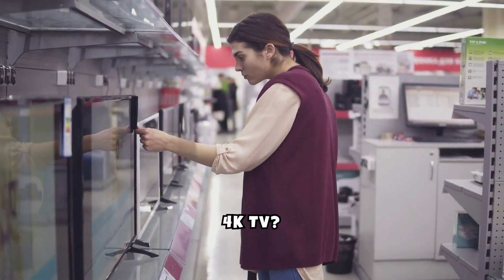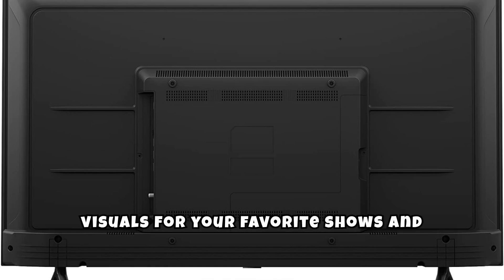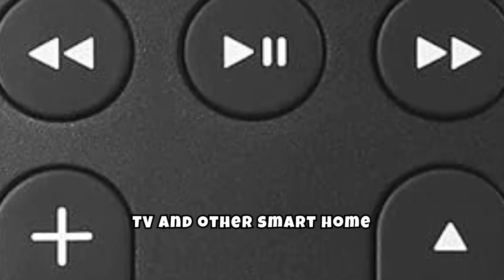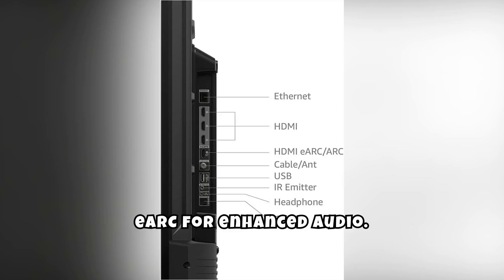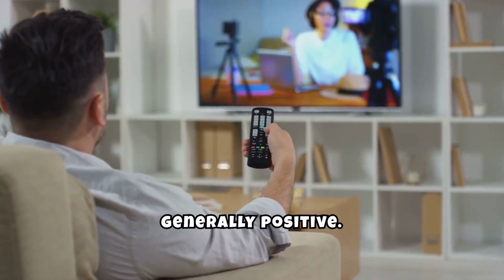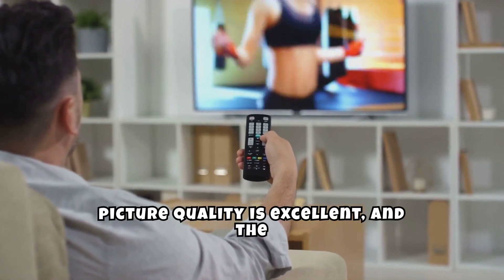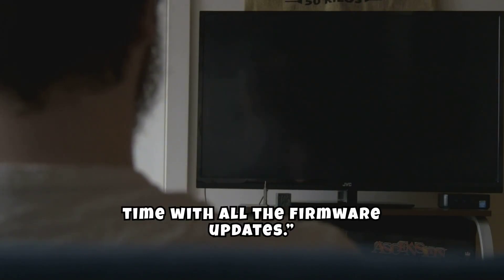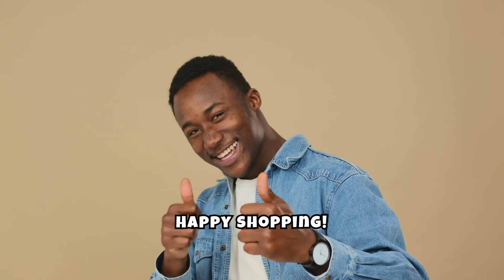Amazon Fire TV 43" 4-Series 4K UHD smart TV Review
Amazon Fire TV 43"" 4-Series 4K UHD smart TV with Fire TV Alexa Voice Remote, stream live TV without cable: Price, Specs + Where to Buy

Customer reviews for Amazon Fire TV 43"" 4-Series 4K UHD smart TV with Fire TV Alexa Voice Remote, stream live TV without cable. 4K Ultra HD, HDR 10, HLG, and Dolby Digital Plus, Press and ask Alexa, Stream over 1.5 million movies and TV episodes, Enjoy MGM+ on us, Watch live and free TV, play video games, and stream music, Fire TV adds new Alexa skills, Use the 4 HDMI inputs.

Looking for a great value 4K TV? Check out the Amazon Fire TV 43-inch 4-Series 4K UHD Smart TV. This TV delivers a stunning 4K Ultra HD resolution, ensuring clear and vibrant visuals for your favorite shows and movies. With built-in Fire TV, you have access to a plethora of streaming services, including Netflix, Prime Video, Disney+, and more.

One of the standout features is the Alexa Voice Remote, which allows you to control your TV and other smart home devices with just your voice. The TV includes four HDMI inputs, supporting 4K/60Hz and HDR, with one supporting eARC for enhanced audio.

Performance-wise, the Amazon Fire TV 4-Series offers a good balance for its price. The VA panel provides decent black levels and good contrast when viewed directly. However, the interface can be sluggish at times, and the Smart HDR mode may need adjusting for better picture quality. Gaming enthusiasts will appreciate the Game Mode with low input lag, although it’s not suitable for next-gen consoles due to the 60Hz refresh rate.

User experiences have been generally positive. One reviewer noted, “The picture quality is excellent, and the integration with Alexa is seamless.” Another mentioned, “Great value for the price, though the setup took some time with all the firmware updates.”

In terms of value for money, the Amazon Fire TV 4-Series delivers robust performance and smart features at a competitive price point, making it an excellent choice for anyone looking to upgrade their home entertainment system without breaking the bank.

And if you're still here, remember, the product link is in the description! Happy shopping!